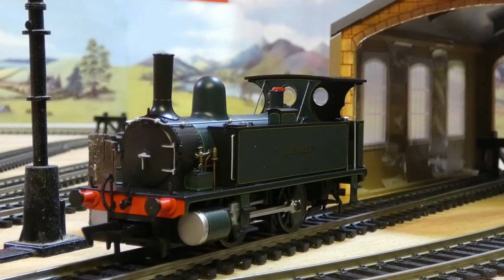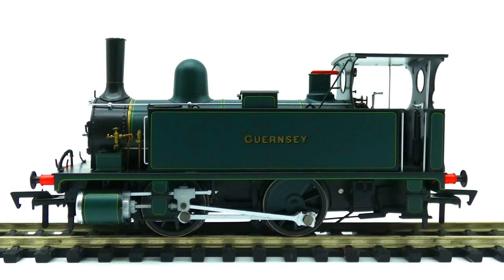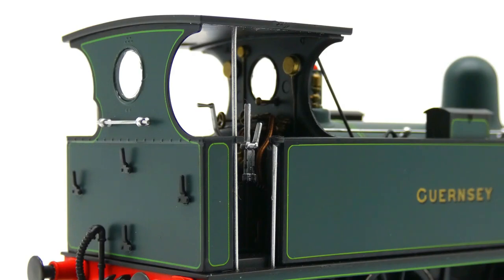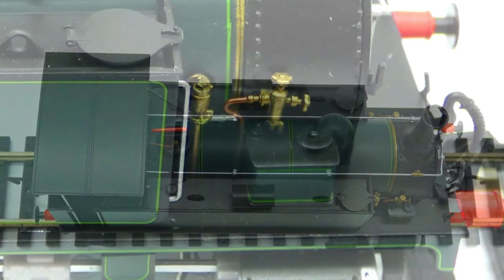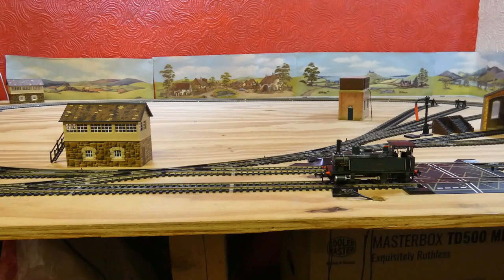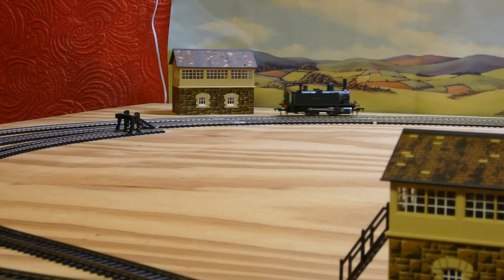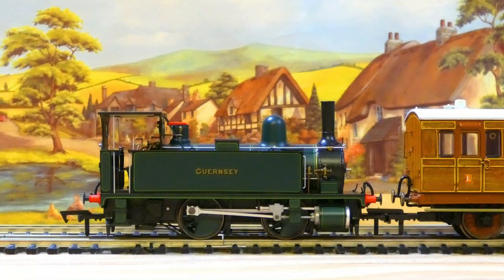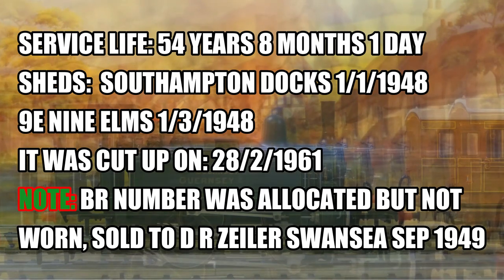REVIEW DAPOL LSWR B4 CLASS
HI GUYS & LADIES
HERE MY REVIEW ON DAPOL PRE GROUPING TANK ENGINE (DOCK SHUNTER) THIS MODEL HAS SOME NEW FEATURES

IN THIS VIDEO:
00:00 - START
00:38 - INTRO
01:13 - DETAILS OF THE MODEL:
09:12 - POINTS TEST
10:10 - SLOW SPEED TEST
10:55 - RUNNING SESSION
14:17 - MY OPINION ON MODEL & HISTORY
16:24 - END CARD